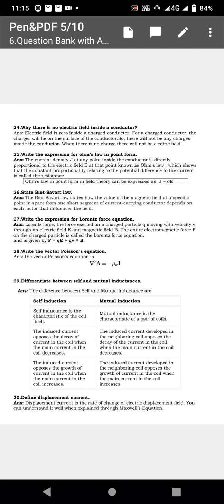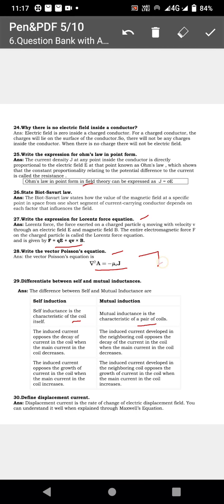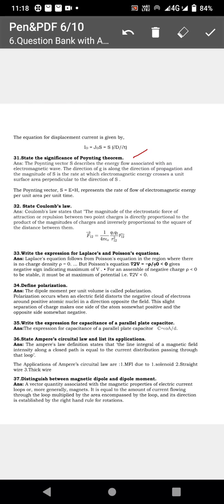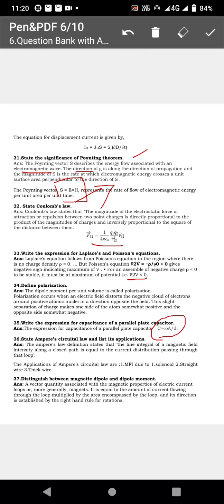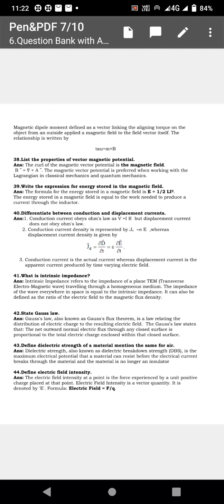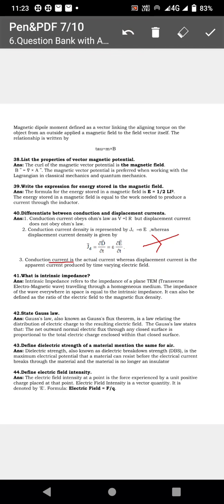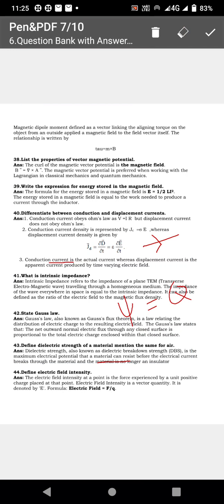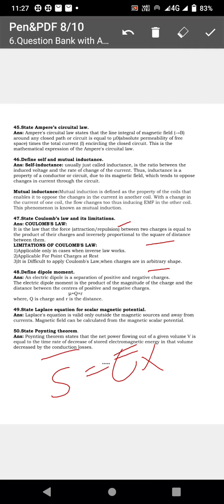Short Answer 2 marks | Engineering Electromagnetics | Electromagnetic fields(emf)| by reddaiah